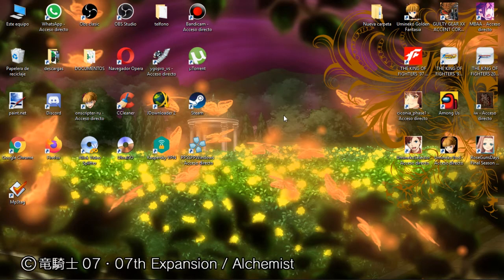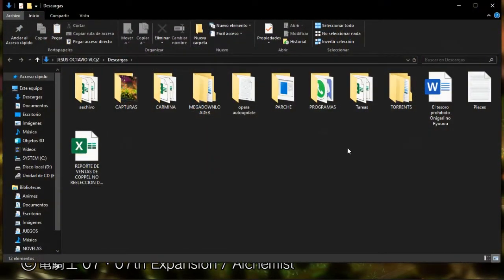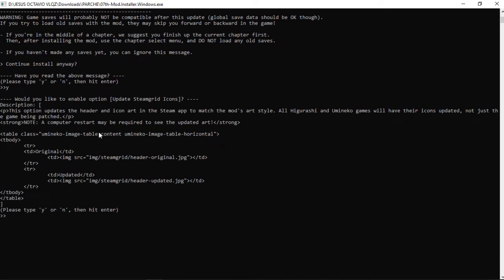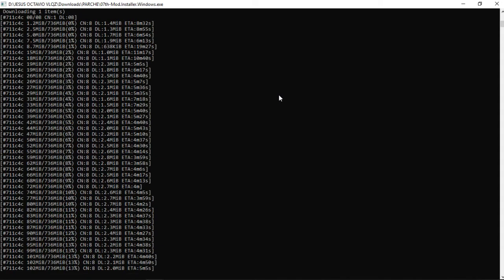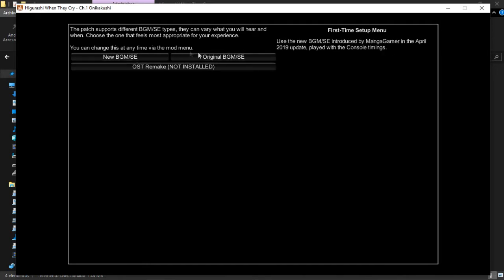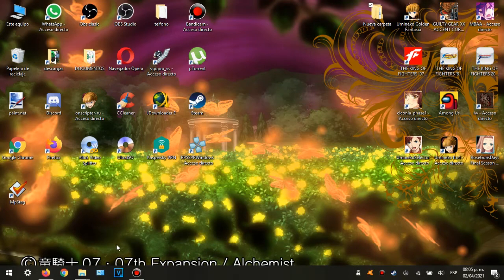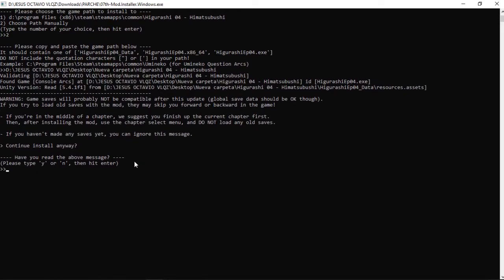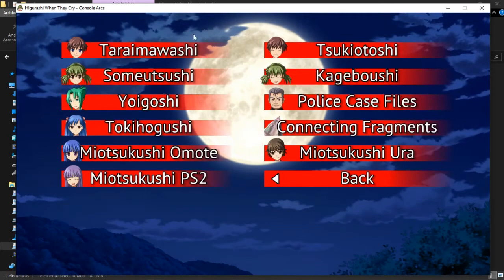HIGURASHI 7TH MOD INSTALLER TUTORIAL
Steam-lambdadelto_34